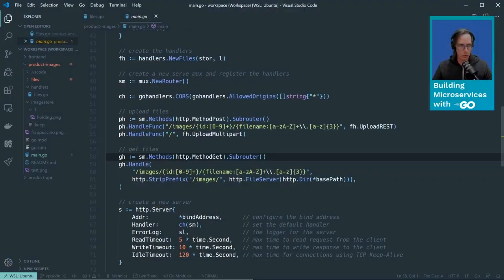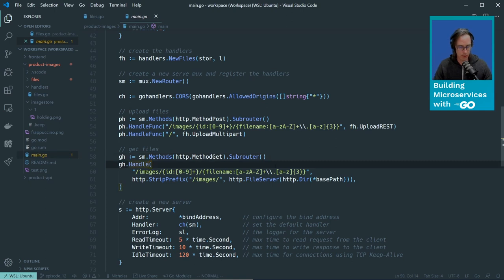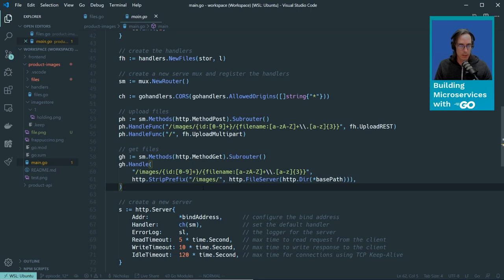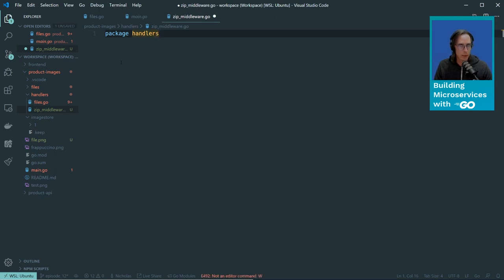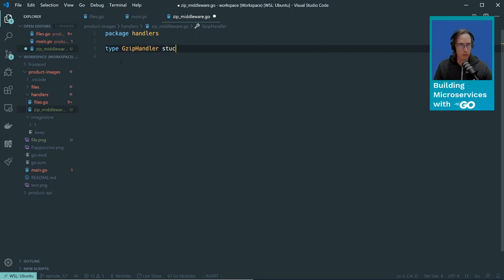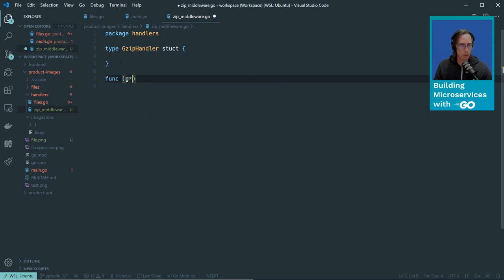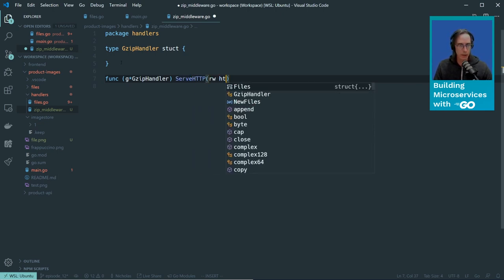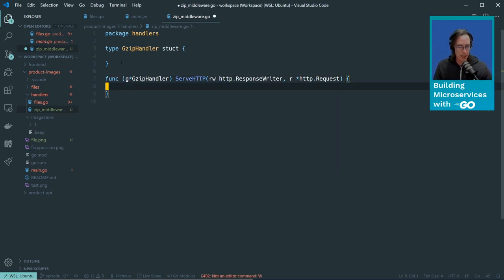Building Microservices with Go: 12 Using Gzip compression for HTTP responses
Weekly live stream which teaches how to build Microservices using the Go programming language.

In this episode we walk through how to wrap a http.ResponseWriter to enable Gzip compression for HTTP responses.

Series Content:
Over the weeks we will look at the following topics, teaching you everything you need to know regarding building microservices with the go programming language:
- Introduction to microservices
- RESTFul microservices
- gRPC microservices
- Packaging applications with Docker
- Testing microservice
- Continuous Delivery
- Observability
- Using Kubernetes
- Debugging
- Security
- Asynchronous microservices
- Caching
- Microservice reliability using a Service Mesh